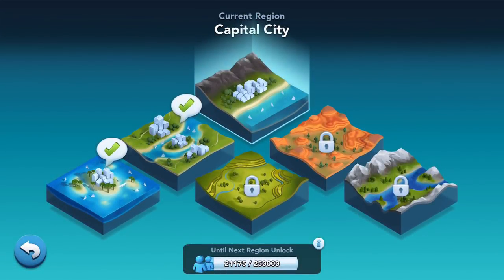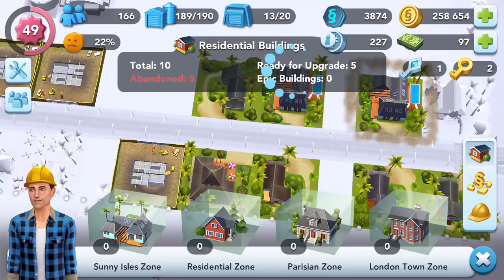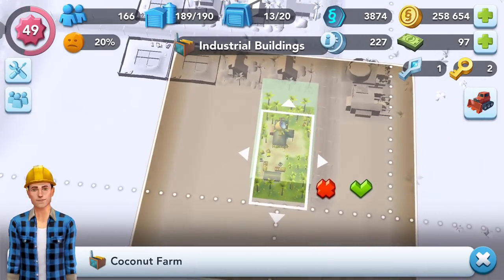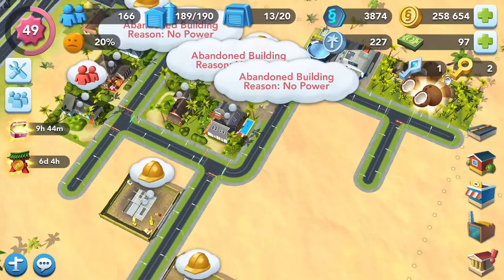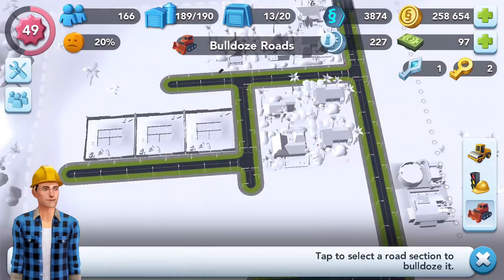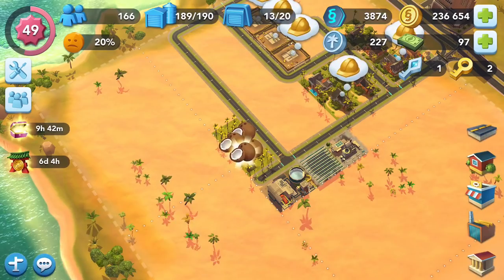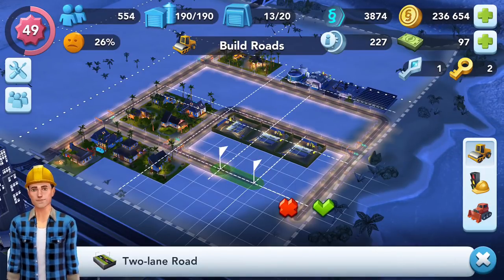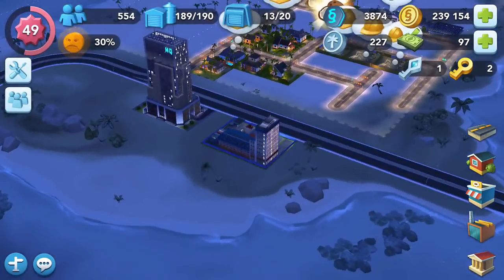SimCity Buildit 2019 | Sunny Isles - Ep. 1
Hello Mayors! Let's get things started in the new region that I unlocked, Sunny Isles!

City Name: On A Tuesday
Founded: December 2014
Mayor's Club: BuilditWithSmith